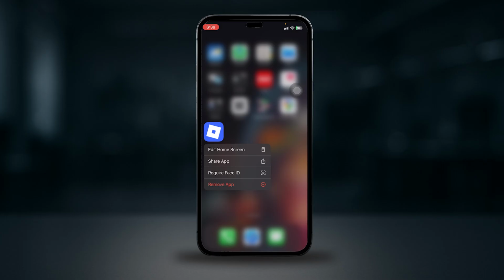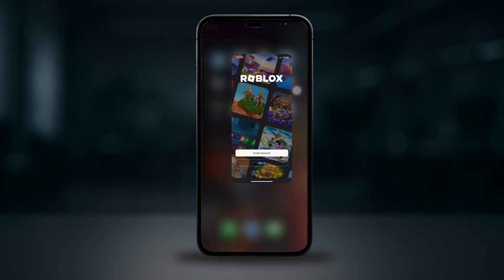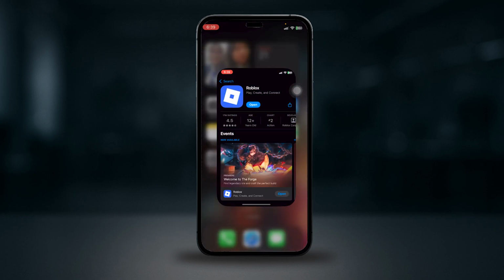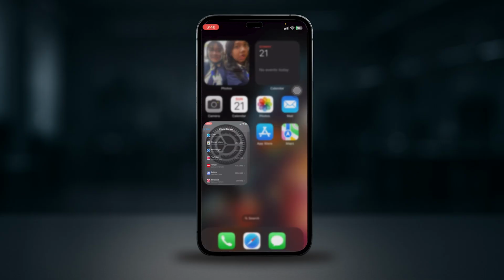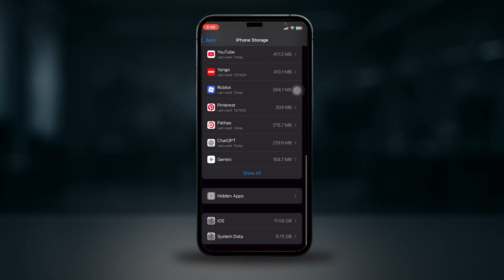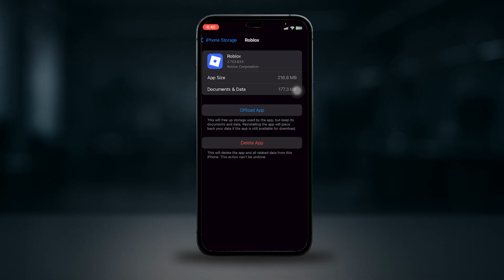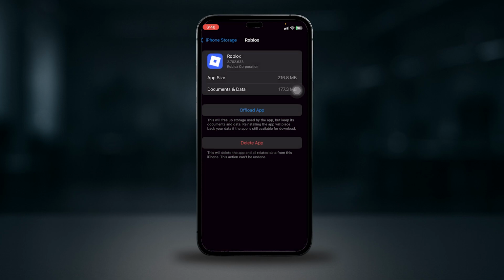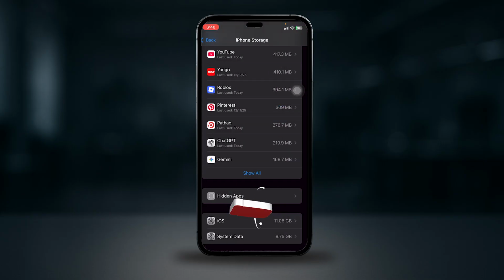How to Fix Roblox Avatar or Item Not Loading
Is your Roblox avatar or items not loading in the game or catalog? In this tutorial, I’ll show you safe and official ways to fix avatar and item loading issues on mobile and PC. These steps help restore your character, accessories, and gear so you can enjoy Roblox without glitches.

What you’ll learn:

How to troubleshoot Roblox avatar not loading problems

Steps to fix items, clothes, or accessories not showing

Device, graphics, and network settings that affect loading

When to contact Roblox Support if issues persist